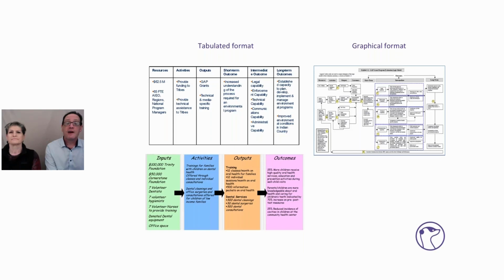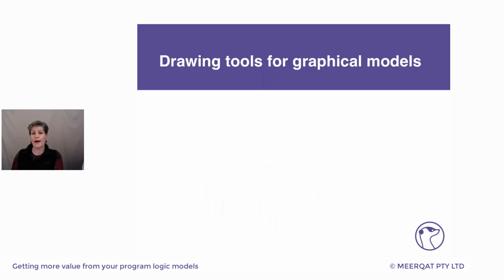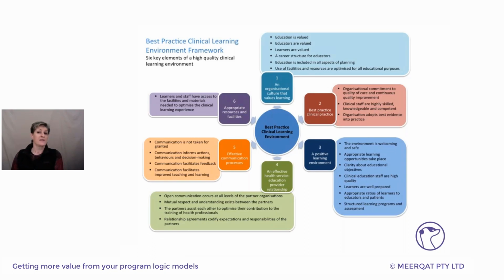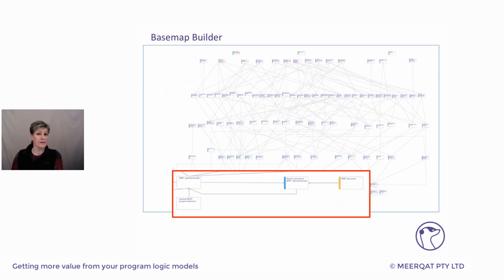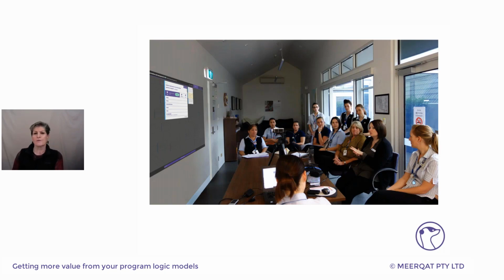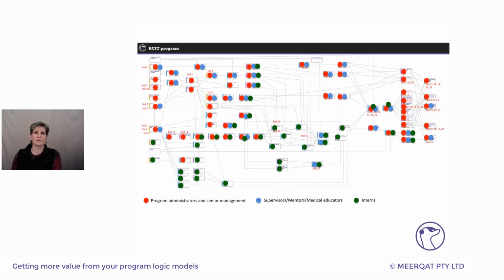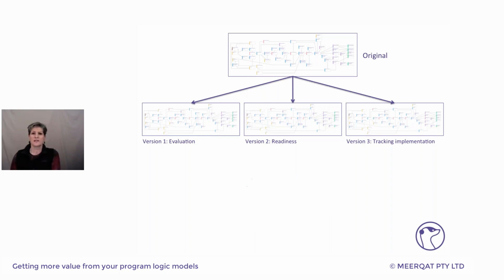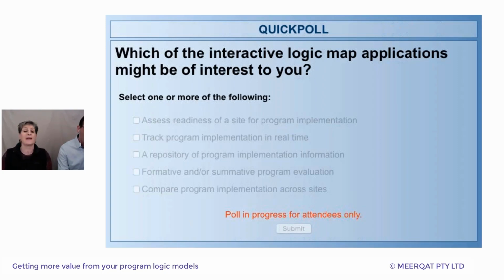Getting more value from your program logic models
This video demonstrates how you can turn your program logic/theory of change models into interactive tools. These tools can be used as a repository of information about your program, project or system and can also be used as data collection tools for program/project evaluation. Find out how the MEERQAT application works